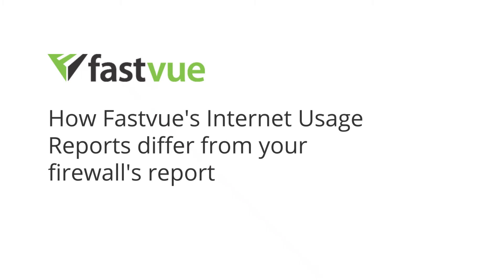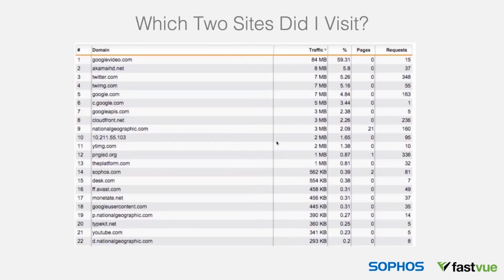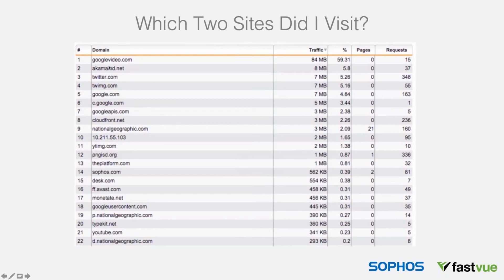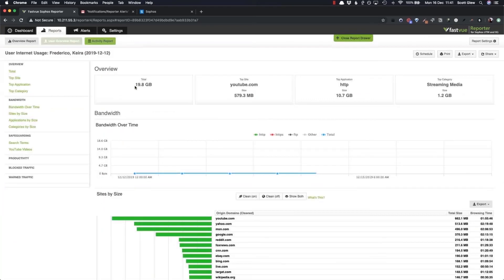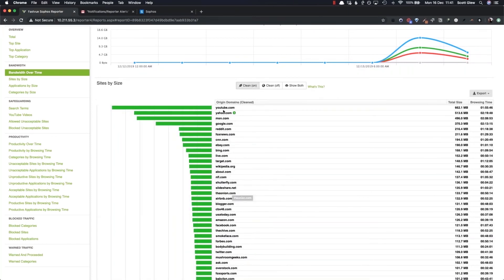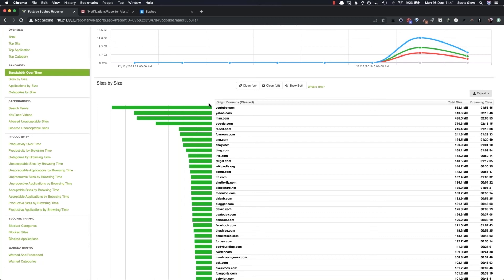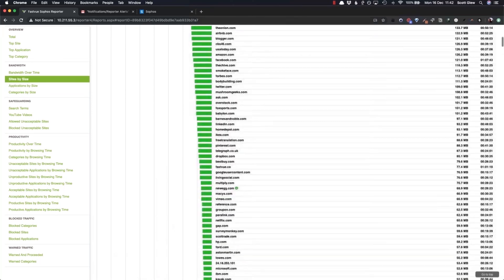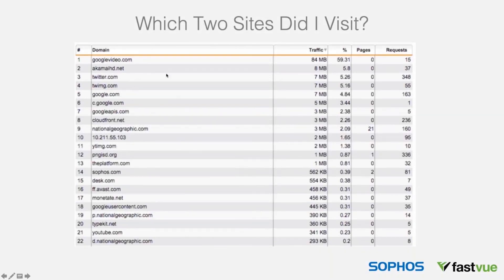Safeguarding Students In Schools: Simple User Internet Usage Reports with Fastvue Reporter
Fastvue has collaborated closely with @Sophos to safeguard students in schools by monitoring and reporting on disturbing online behavior, with the ultimate goal of looking out for the welfare of students.

Fastvue's site clean feature provides 'clean' internet usage reports that can be easily understood by non-technical audiences such as Designated Safeguarding Leads (DSLs), Student Services, and Pastoral Care officers.